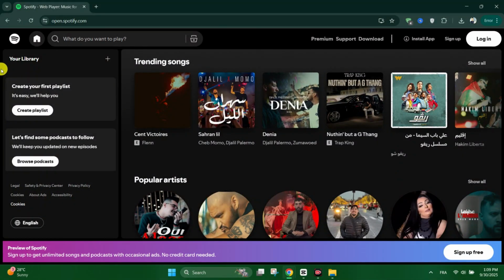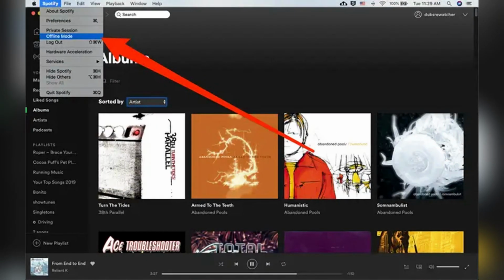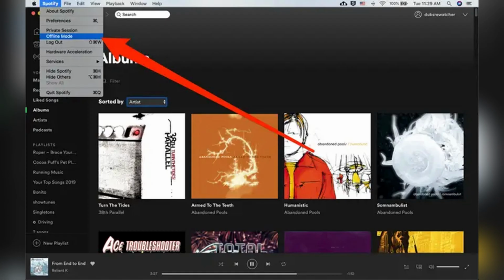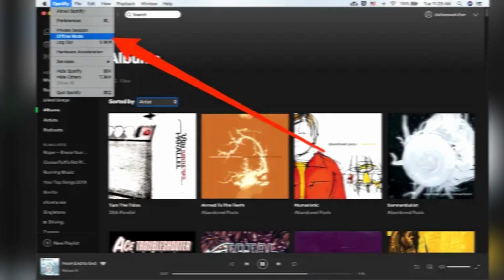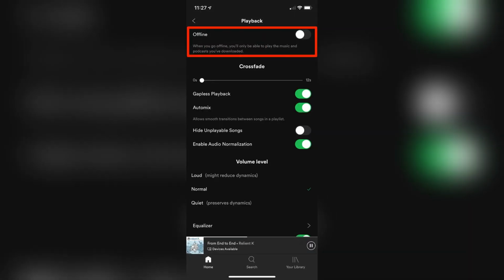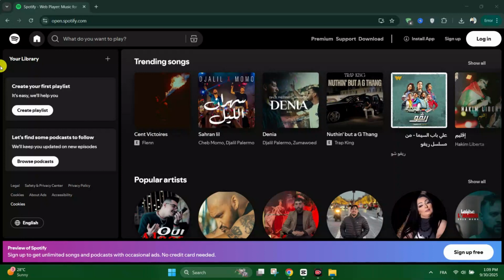Can Spotify Premium Be Used On Multiple Devices (2025) Full Guide!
In this video, I'll show you Can Spotify Premium Be Used On Multiple Devices